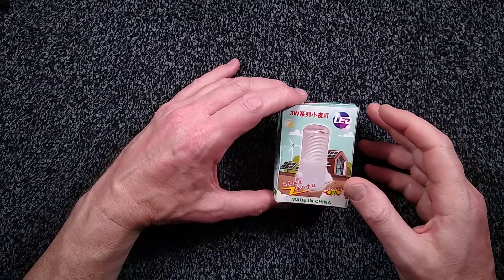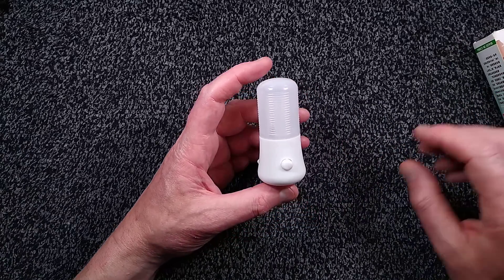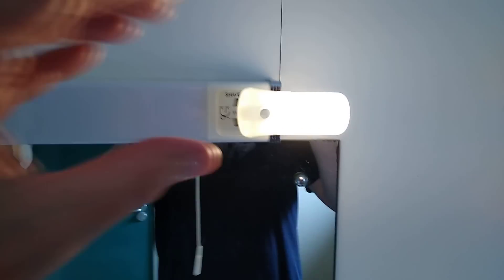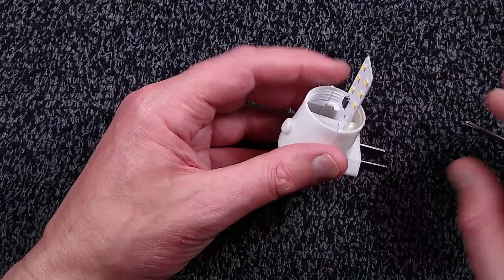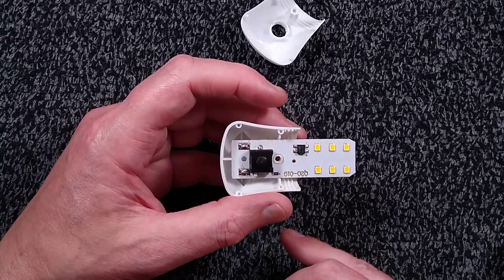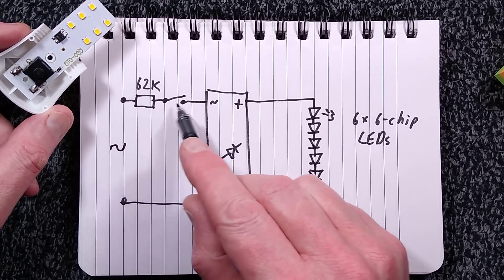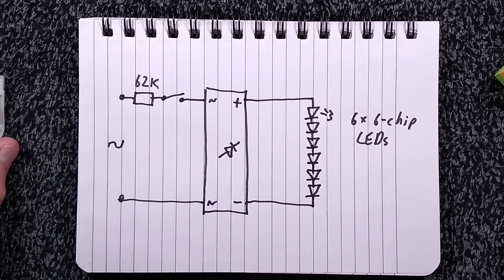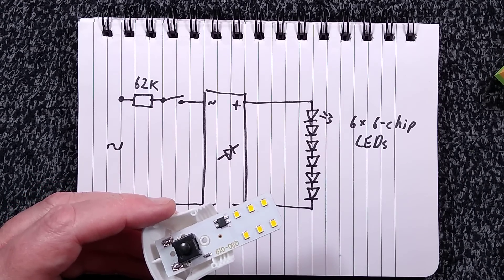eBay "induction" night light teardown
I get the feeling that this listing was used without realising that it was for a different type of product.  The 3m induction sensing range only works when a 3m stick is used to push the button.

This was a cheap light, and I was intrigued to see the circuitry associated with the sensing.  It turns out there isn't any.  Interestingly, most of the negative feedback comments were about it being shipped as a UK night light, but actually having an incompatible plug.

The one redeeming feature of this unit is that it does use multi-chip LEDs for greater efficiency.  That reduces the voltage dropped across the resistor, and increases the light output significantly from the low current necessitated by the use of a simple resistive dropper.

I specifically avoid using intrusive mid-run video adverts for a more relaxed viewing experience.